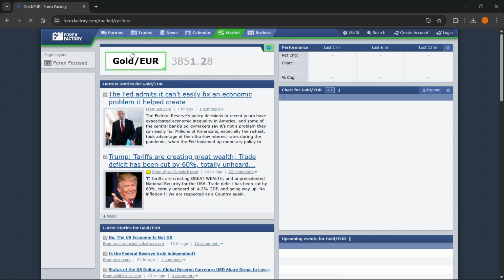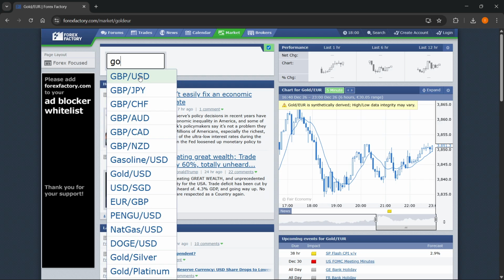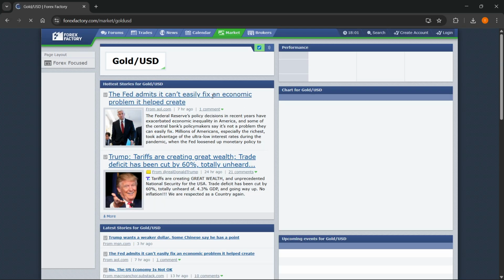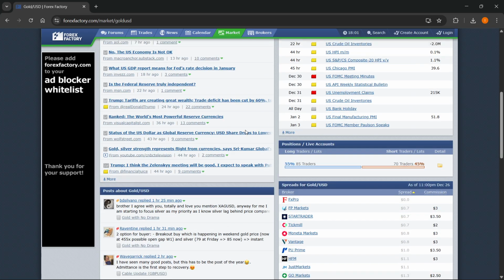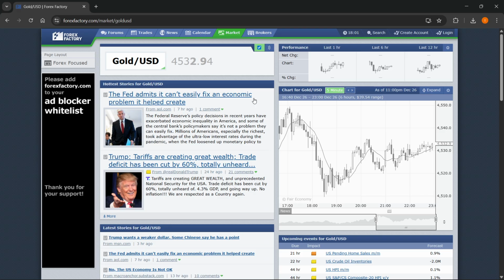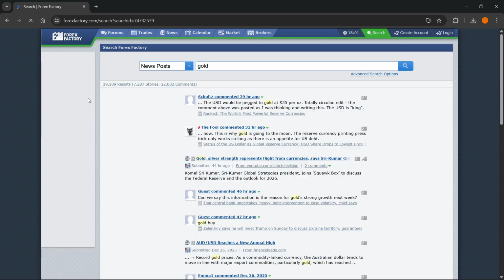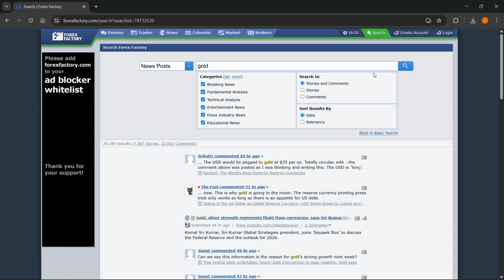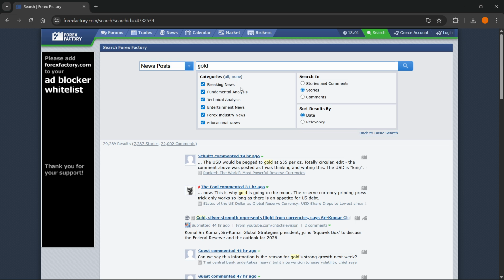How To CHECK GOLD NEWS On Forex Factory (QUICK & EASY) 2026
In this video, I’ll show you how to check gold news on Forex Factory. This is a complete guide on how to follow updates and economic news related to gold using the Forex Factory platform in 2026. If you’ve been trying to track gold news on Forex Factory, this is the video you need to watch!